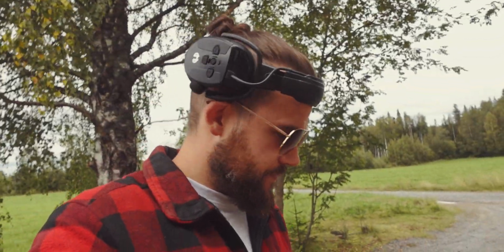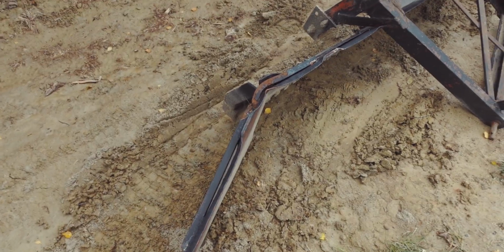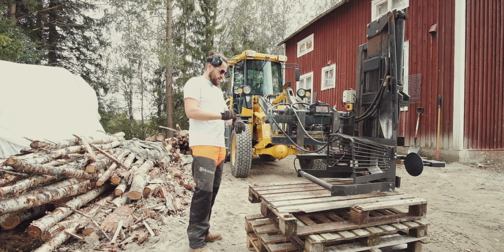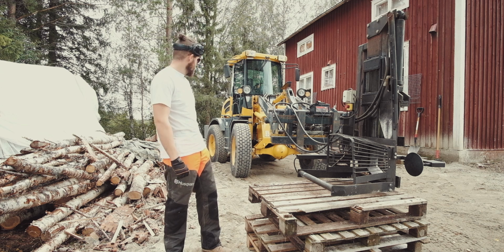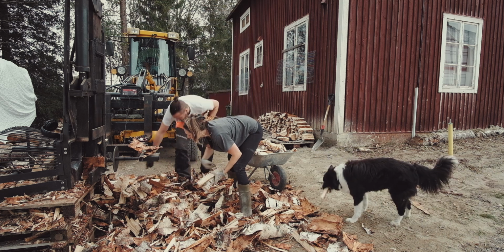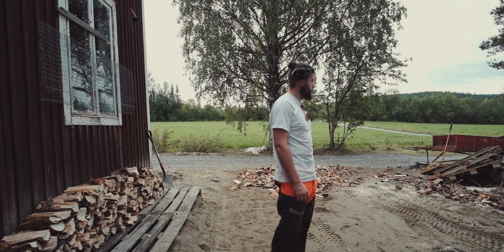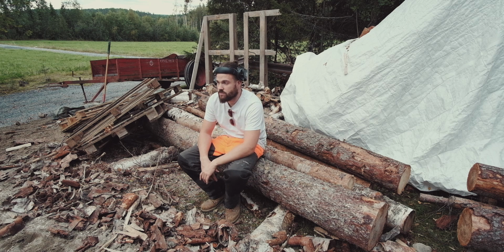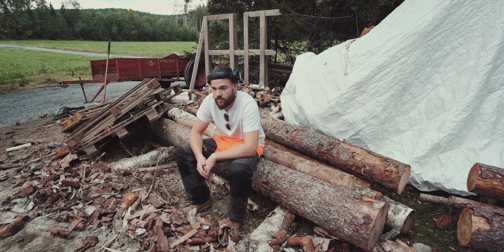Homemade Wood Splitting BEAST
In this video we get to play with a monster of a tool. A homemade wood splitter powered by the hydraulics on a tractor that drive a large cylinder with a blade of the end. Don't stick your hands in it...
As much as I love splitting the old fashioned way with an axe, the inner child in me can't resist the opportunity to play with big machines.
Ash _ _ Pollard